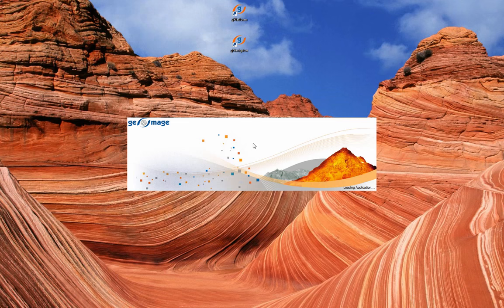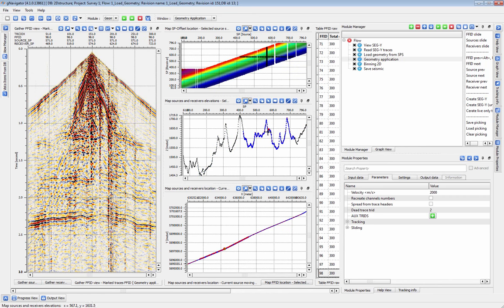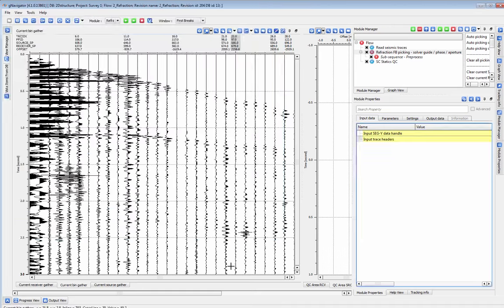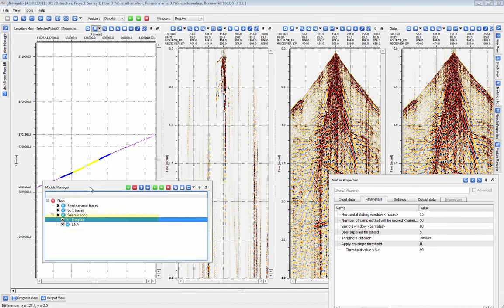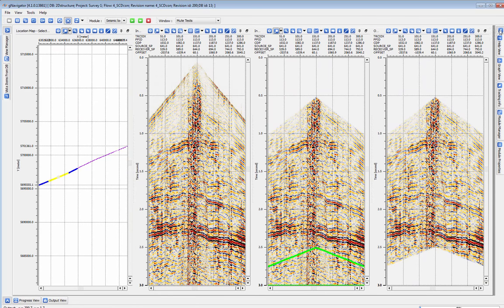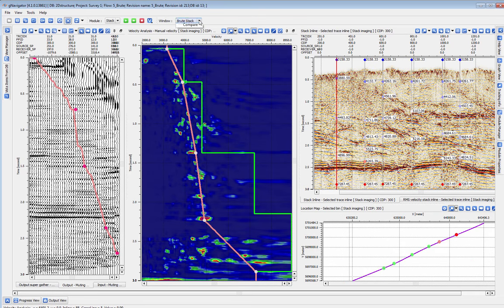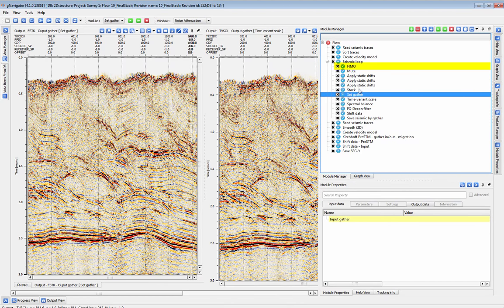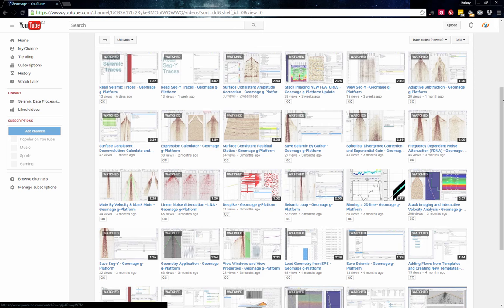Seismic Data Processing in 15 Minutes - Geomage g-Platform Software